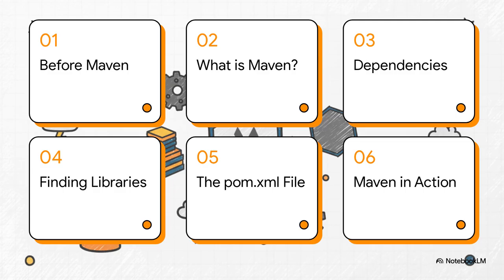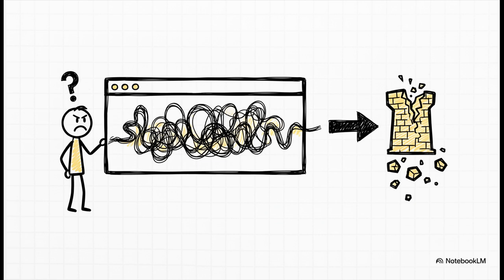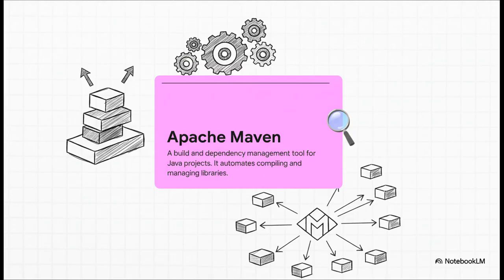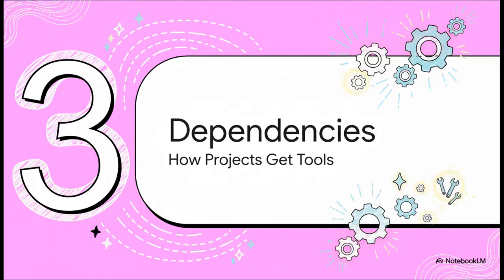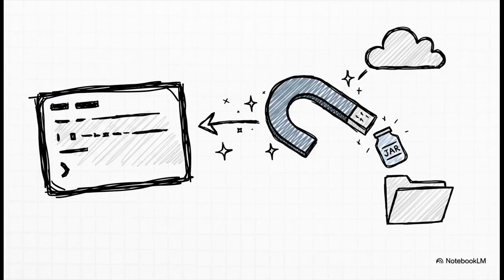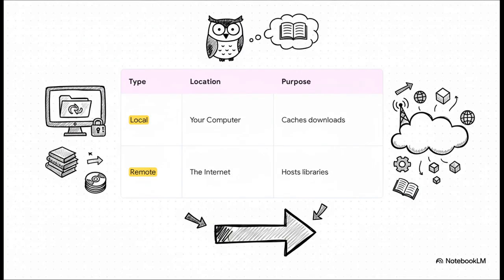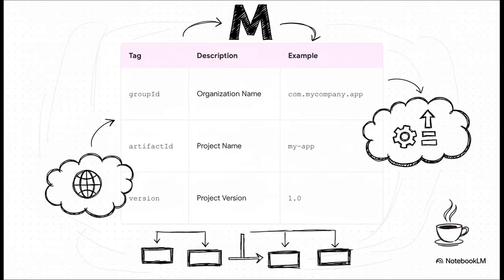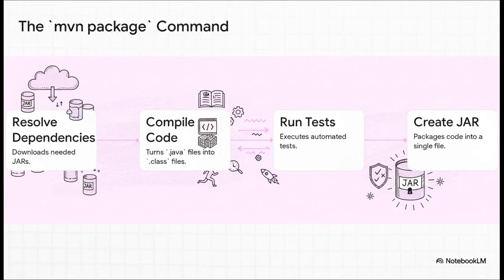What Is Apache Maven? (For Java Interview) Easy Explanation + POM & Dependencies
In this video, we learn **Apache Maven** step by step, using simple language for Java students and beginners.